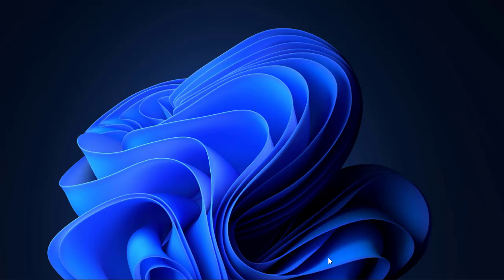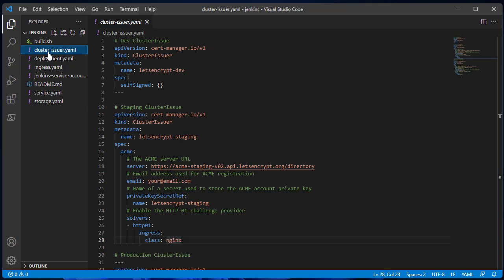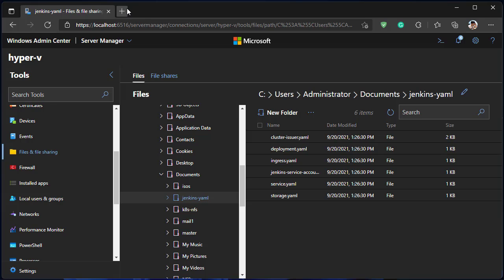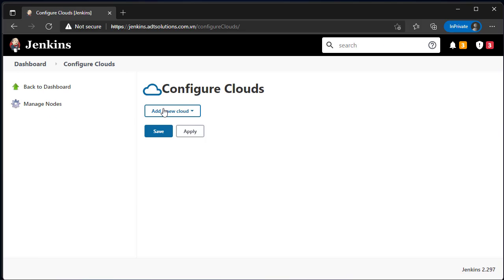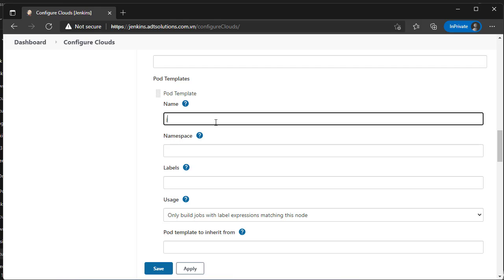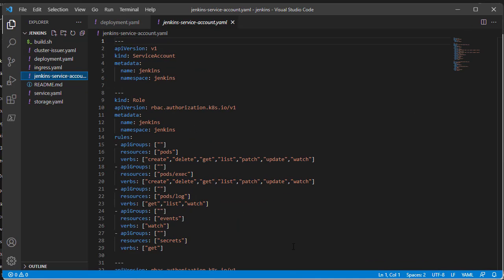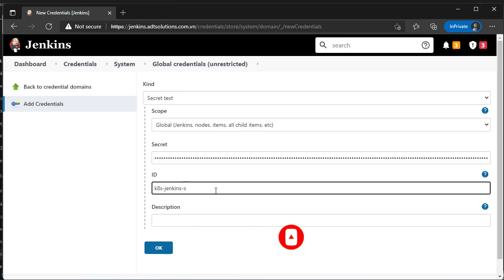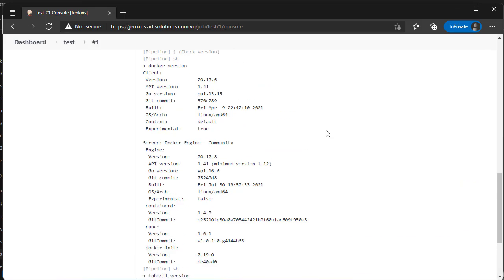Microsoft Hyper-V Server: Setup Jenkins on Kubernetes cluster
This tutorial shows you how to set up Jenkins on Kubernetes to help orchestrate your software delivery pipeline.
My Kubernetes cluster is running on a Microsoft Hyper-V server. Please watch previous videos to see more details.